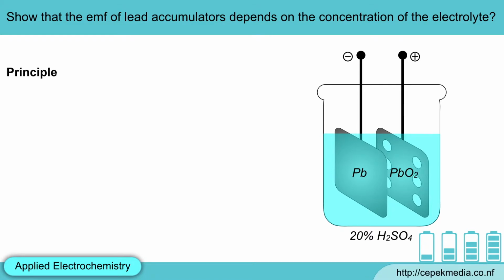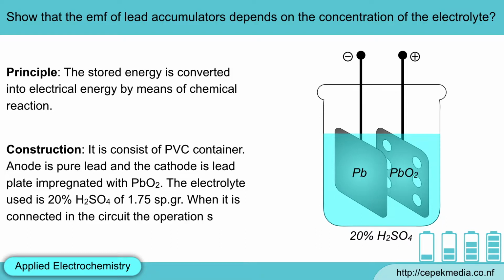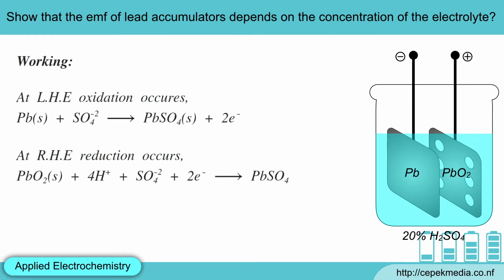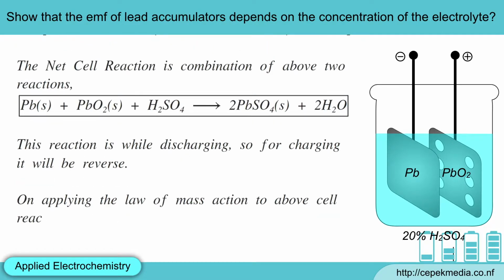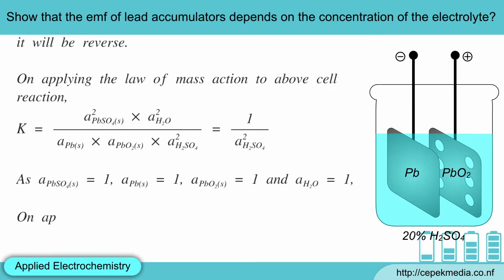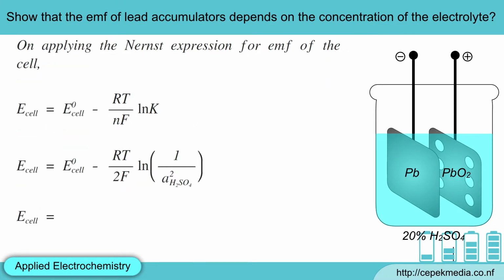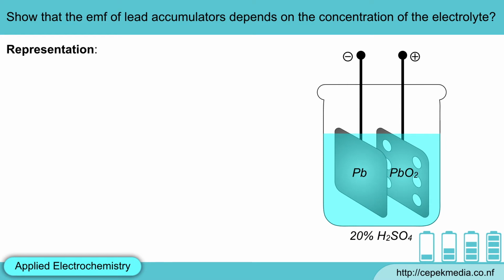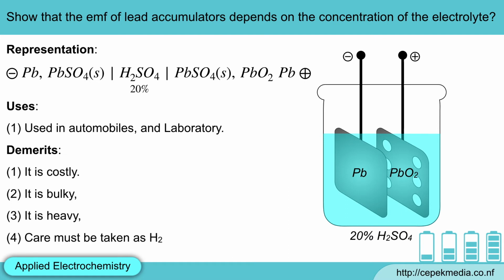Show that the emf of lead accumulators depends on the concentration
Principle: The stored energy is converted into electrical energy by means of chemical reaction.

Construction: It is consist of PVC container. Anode is pure lead and the cathode is lead plate impregnated with PbO2. The electrolyte used is 20% H2SO4 of 1.75 sp.gr. When it is connected in the circuit the operation start.

Working: At L.H.E oxidation occures, Pb(s) + { SO }_{ 4 }^{ -2 } \longrightarrow  Pb{ SO }_{ 4 }(s) + 2{ e }^{ - }  At R.H.E reduction occurs, Pb{ O }_{ 2 }(s) + 4{ H }^{ + } + { SO }_{ 4 }^{ -2 } + 2{ e }^{ - } \longrightarrow  Pb{ SO }_{ 4 }(s) + 2{ H }_{ 2 }O  The Net Cell Reaction is combination of above two reactions, \boxed { Pb(s) + Pb{ O }_{ 2 }(s) + { H }_{ 2 }{ SO }_{ 4 } \longrightarrow  2Pb{ SO }_{ 4 }(s) + 2{ H }_{ 2 }O }   This reaction is while discharging, so for charging it will be reverse.  On applying the law of mass action to above cell reaction, K = \frac { { a }_{ Pb{ SO }_{ 4 }(s) }^{ 2 } \times  { a }_{ { H }_{ 2 }O }^{ 2 } }{ { a }_{ Pb(s) } \times  { a }_{ Pb{ O }_{ 2 }(s) } \times  { a }_{ { H }_{ 2 }{ SO }_{ 4 } }^{ 2 } }  = \frac { 1 }{ { a }_{ { H }_{ 2 }{ SO }_{ 4 } }^{ 2 } }   As { a }_{ Pb{ SO }_{ 4 }(s) } = 1, { a }_{ Pb(s) } = 1, { a }_{ Pb{ O }_{ 2 }(s) } = 1 and { a }_{ { H }_{ 2 }O } = 1,  On applying the Nernst expression for emf of the cell,  { E }_{ cell } = { E }_{ cell }^{ 0 } - \frac { RT }{ nF } \ln { K }   { E }_{ cell } = { E }_{ cell }^{ 0 } - \frac { RT }{ 2F } \ln { \left( \frac { 1 }{ { a }_{ { H }_{ 2 }{ SO }_{ 4 } }^{ 2 } }  \right)  }   { E }_{ cell } = { E }_{ cell }^{ 0 } + 2\frac { RT }{ 2F } \ln { \left( { a }_{ { H }_{ 2 }{ SO }_{ 4 } } \right)  }   \boxed { { E }_{ cell } = { E }_{ cell }^{ 0 } + \frac { RT }{ F } \ln { \left( { a }_{ { H }_{ 2 }{ SO }_{ 4 } } \right)  }  }   It is clear from the above equation that the emf of the cell depends on the activity of { H }_{ 2 }{ SO }_{ 4 }. The emf value for the cell is 2.0 to 2.1 volt.
Uses:
(1) Used in automobiles, and Laboratory.
Demerits:
(1) It is costly.
(2) It is bulky,
(3) It is heavy,
(4) Care must be taken as H2SO4 is used.